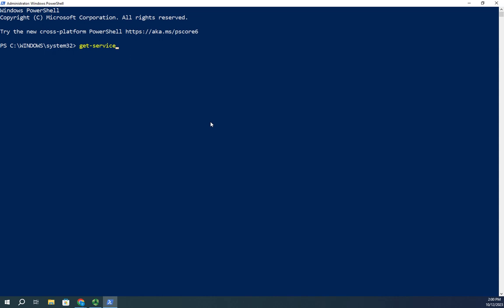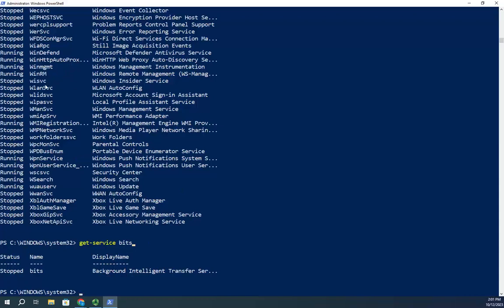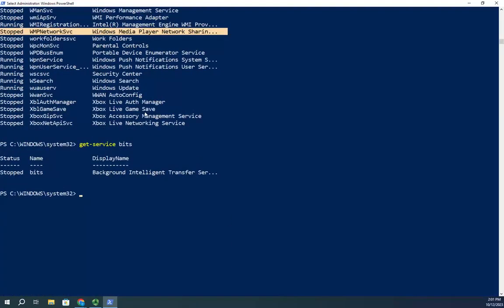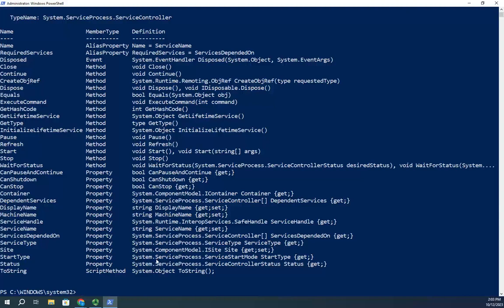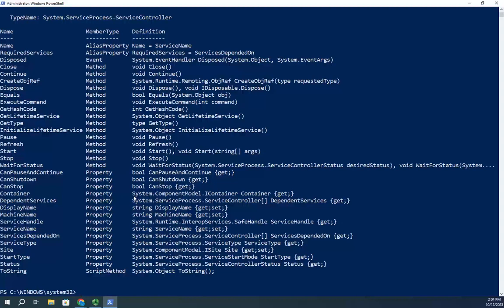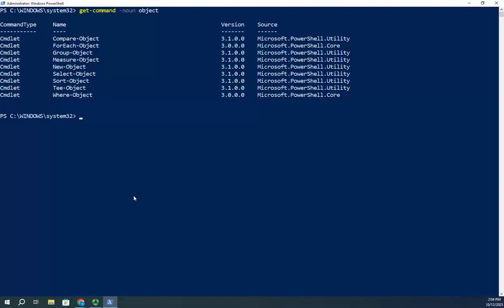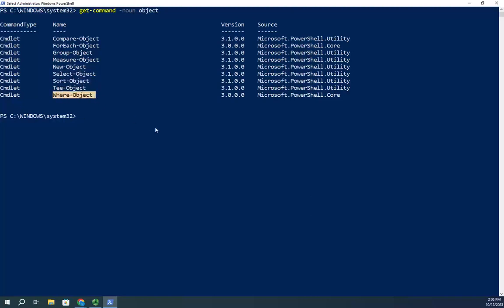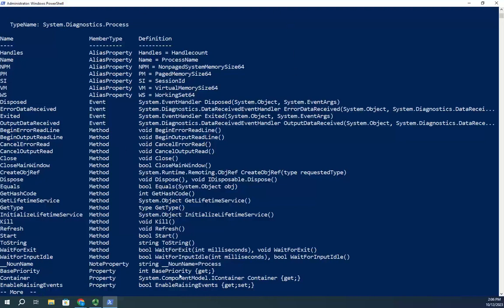Exploring objects with Get Member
This video talks about PowerShell being object-oriented and demonstrates how to use the Get-Member cmdlet to discover more about the objects.